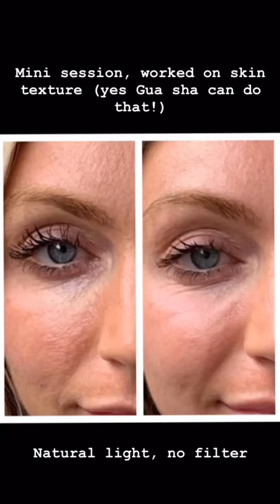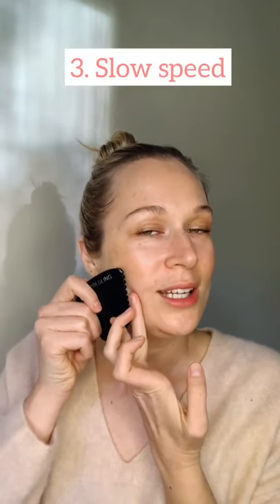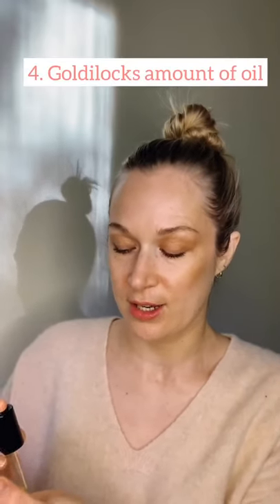Wildling - Gua Sha for Smooth Skin Texture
Gua Sha for refining skin texture & smoothing techniques with Wildling's Empress Stone.